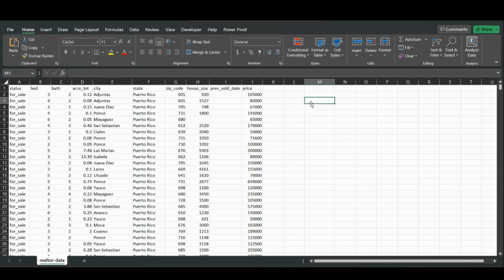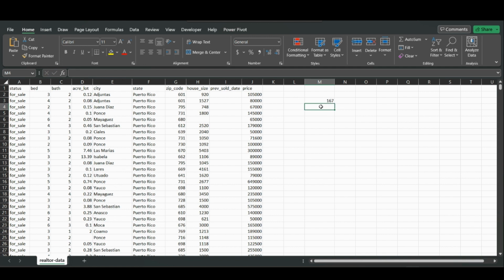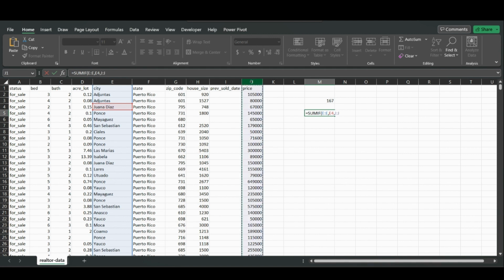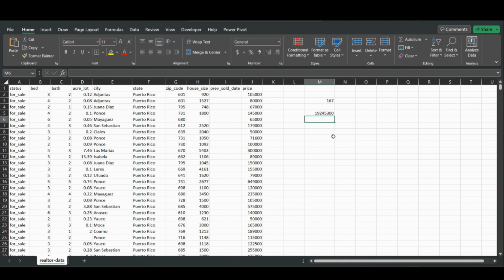How to use COUNTIF and SUMIF in EXCEL!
Quick tutorial explaining the COUNTIF() and SUMIF() functions in excel.